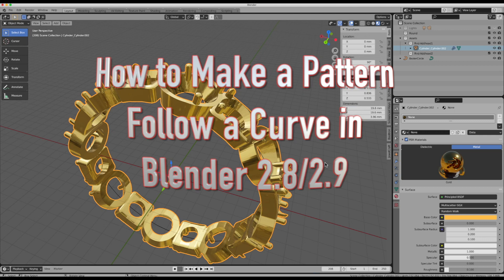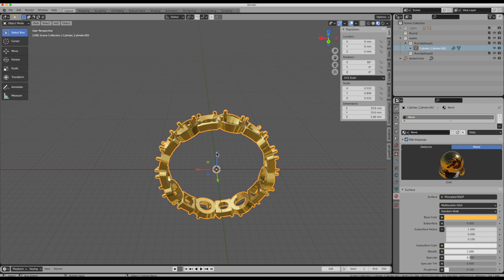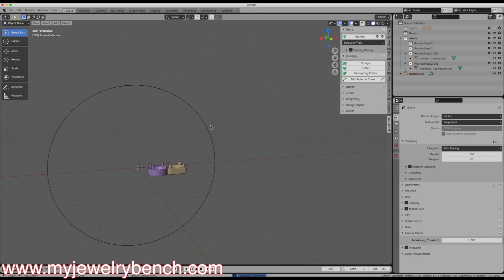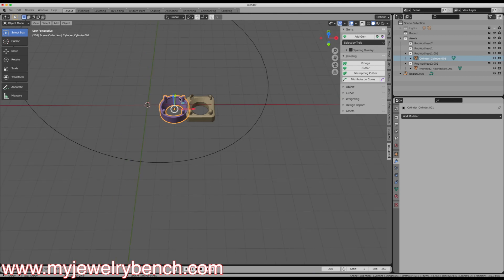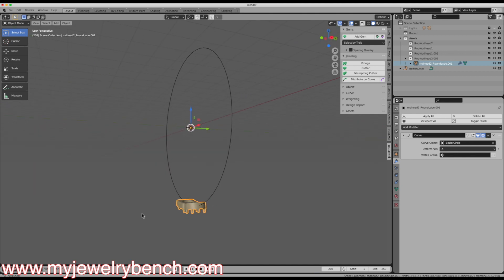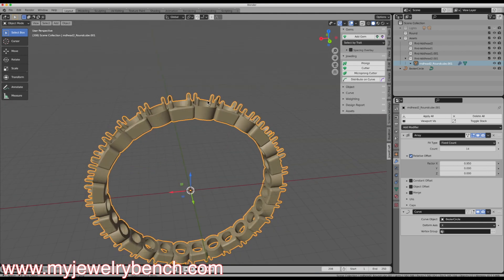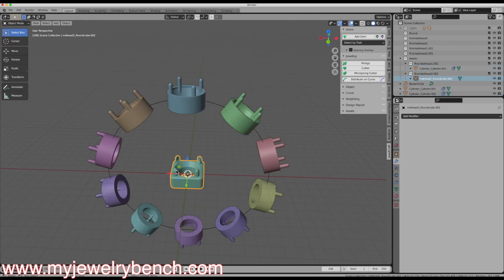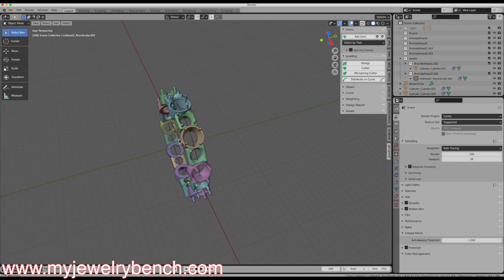Blender 2.9/2.8 - Multiple Objects along a Curve to make a Fancy Ring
Hi Guys!
I'm trying to get some videos up for this week...  Some will be Great!  Others, not so much!  Hang on though, as the Christmas Rush is almost over and I can get back to a Human Schedule!

Merry Christmas, Happy Holidays, or what ever it is that you do or don't celebrate!  Take care and stay safe!